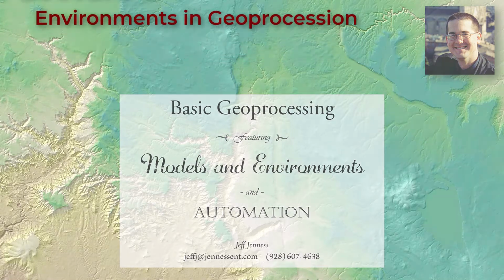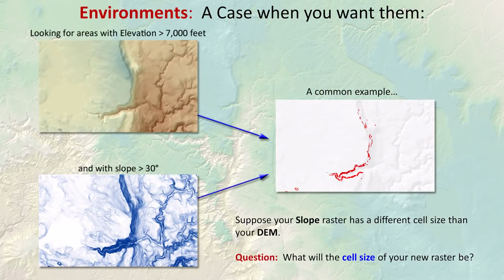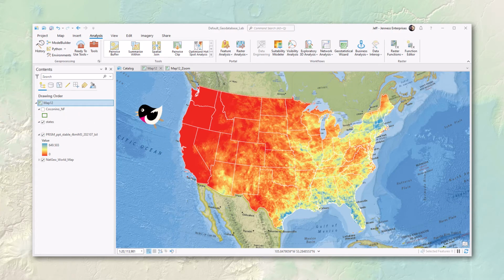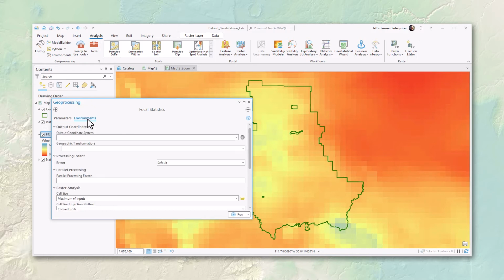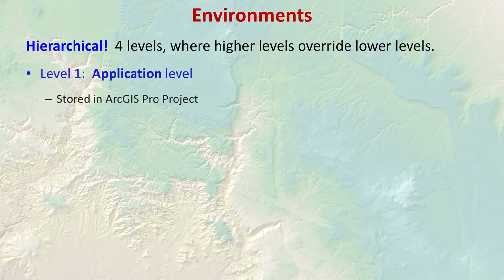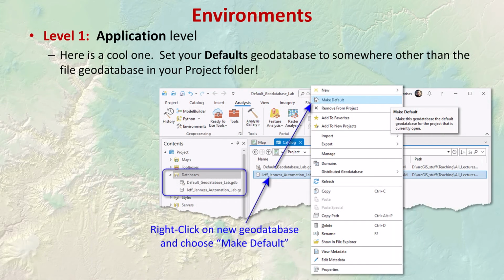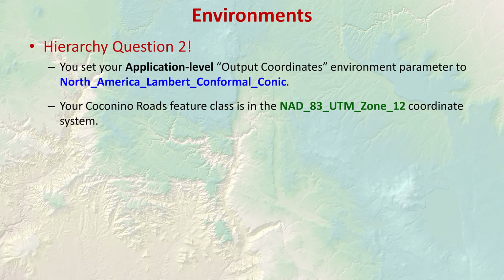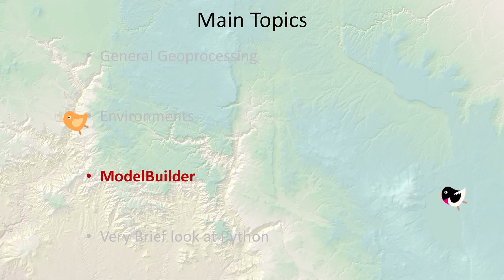Geoprocessing and Automation in ArcGIS Pro, Lecture 2: Environments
This video has been updated to fix a few typos and to add some content.

Here we learn about environments, which are optional parameters you can set when running tools in ArcGIS Pro.  We will examine some commonly-used ones such a Processing Extent, Output Coordinates and the Snap Raster setting, and we'll look at how tool-level environments override application-level environments.